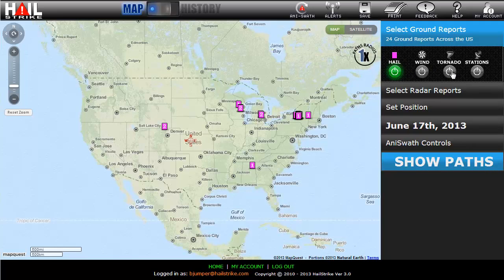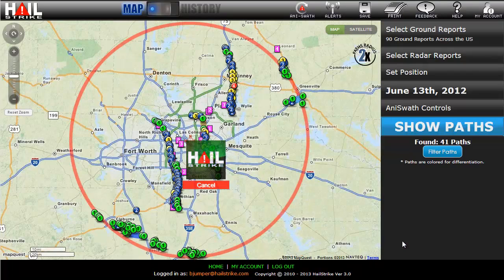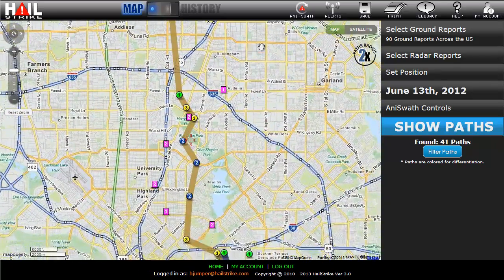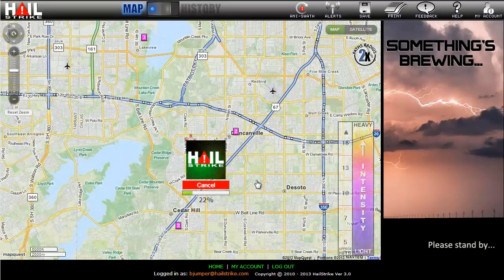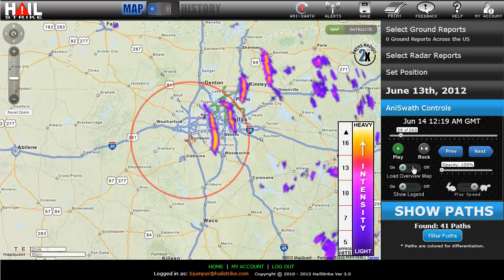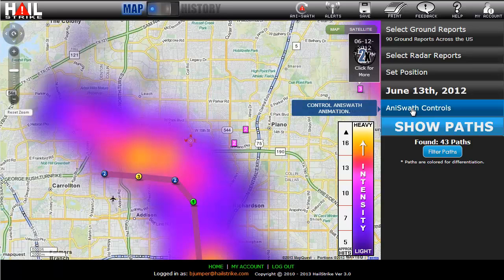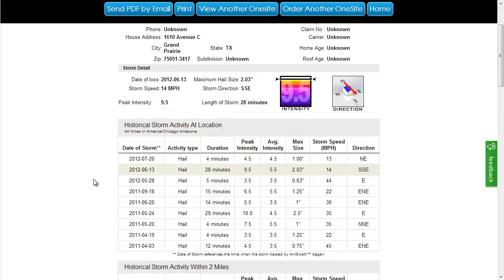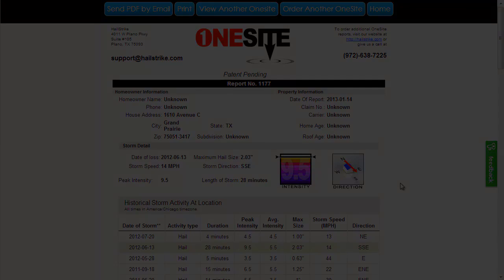HailStrike Overview Video